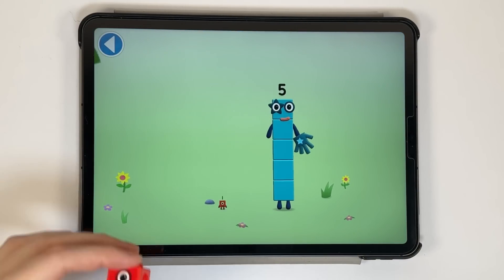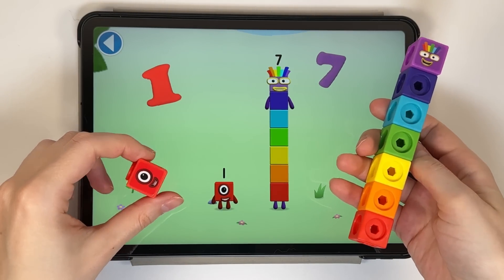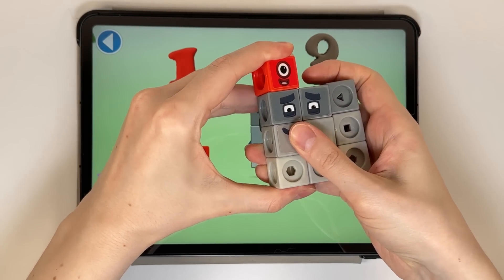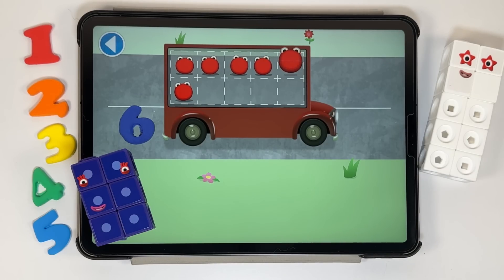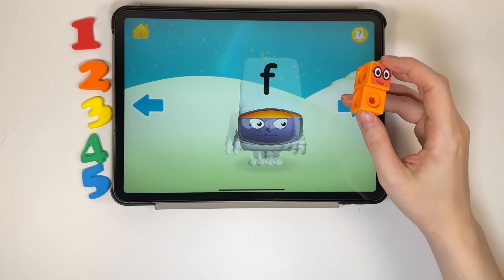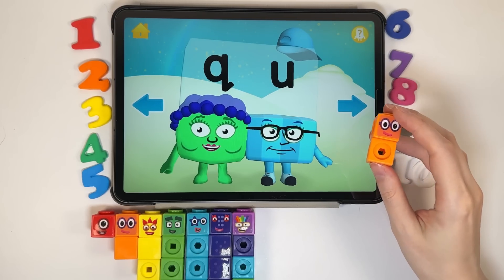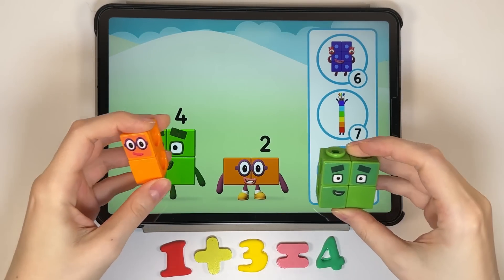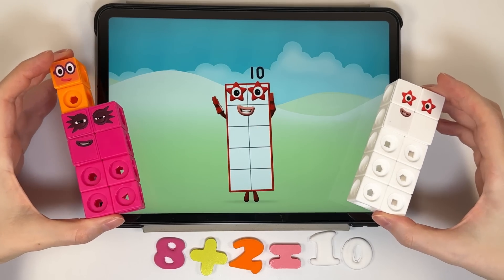Numberblocks 1 to 100 Simply Math 🧮 Cubes Set - Learn Alphabet Alphablocks Learn to Read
Today I created a Numberblocks video for you. Let's learn a new one. Today we are going to learn letters and numbers too. Do you already know the alphabet? Let's learn it with the Alfablocks. This fun educational video for kids will help you learn new things.

Numberblocks are counting from 1 to 22 - Learn to count BIG Numbers | Maths Educational for Kids